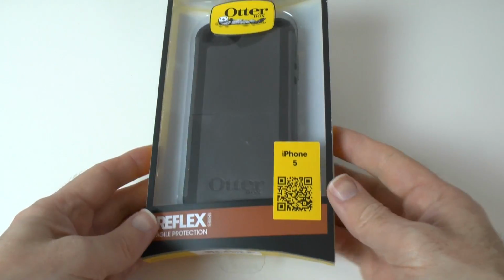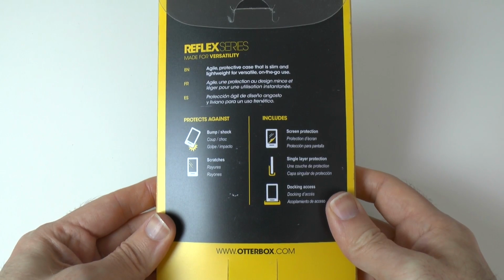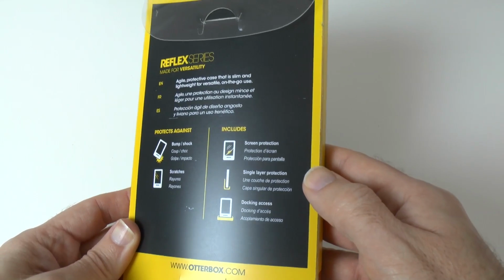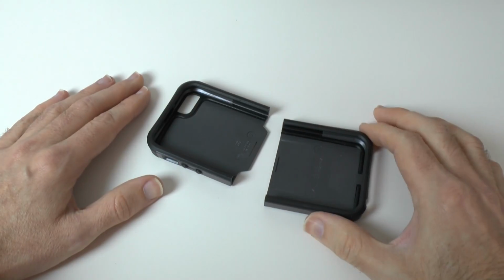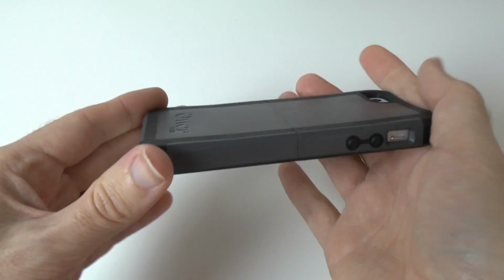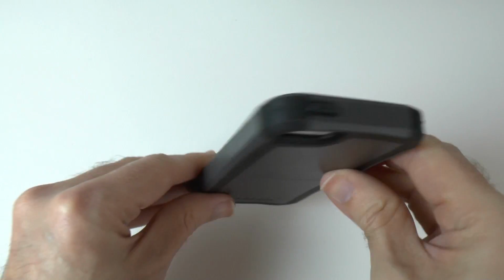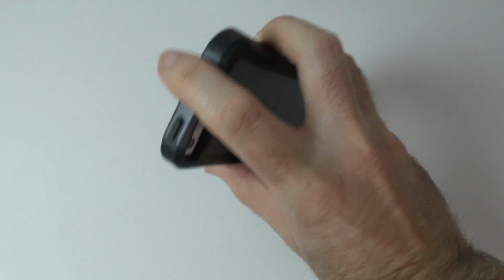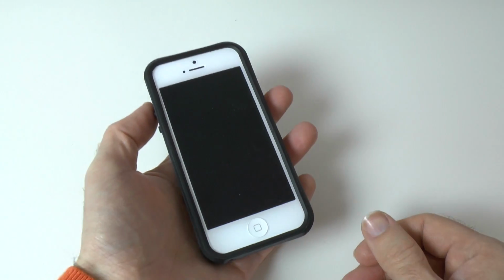Otterbox Reflex Series Case Review for iPhone 5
Otterbox Reflex Series Case Review for iPhone 5 ... good protection with not too much bulk ???